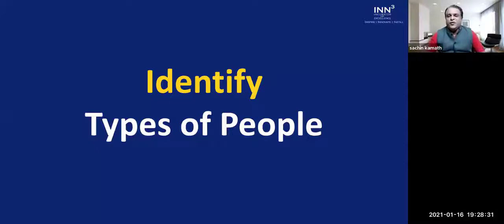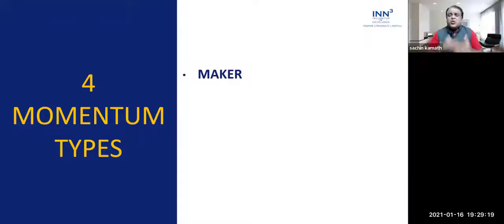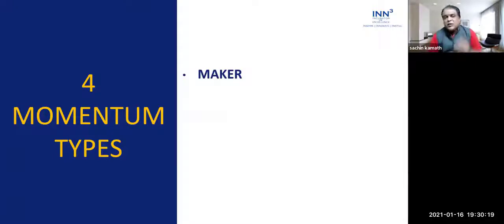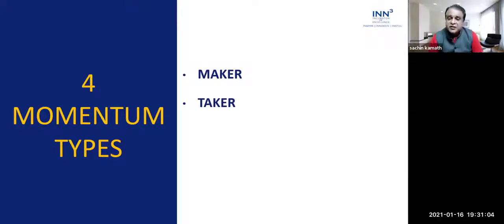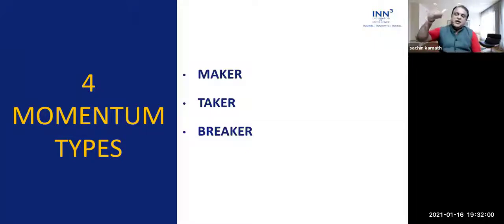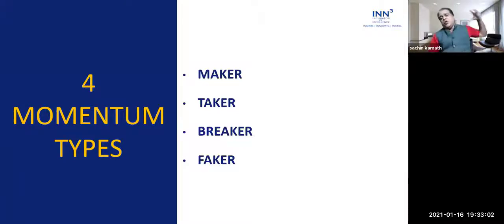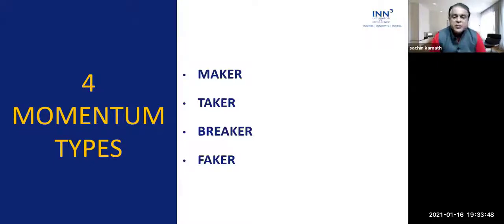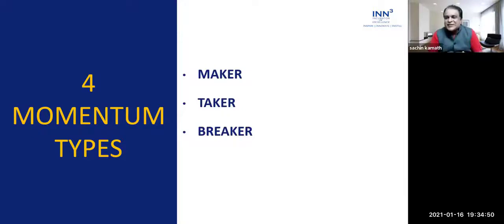HOW TO IDENTIFY PEOPLE by SACHIN KAMATH Business Coach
Do share your comments below.

🎯 Are you ready for the success of your business?
🎯 Are you committed to becoming the architect of your business?